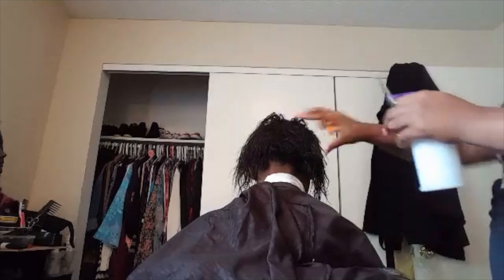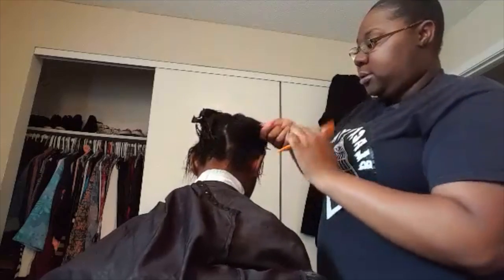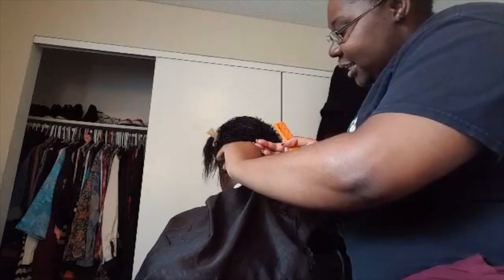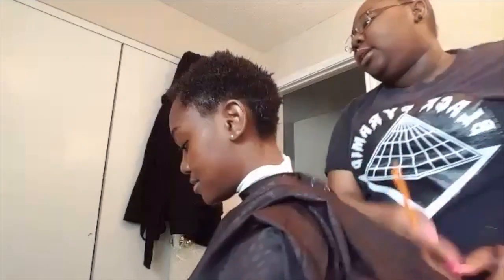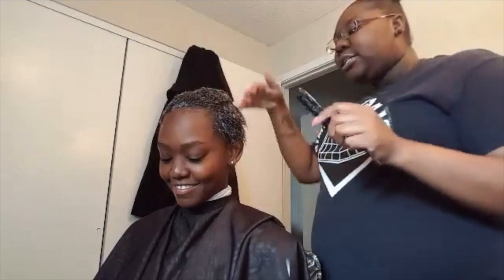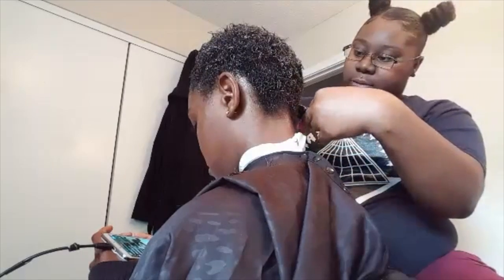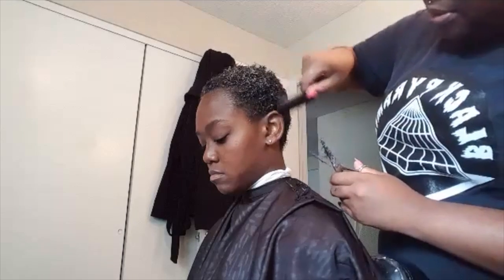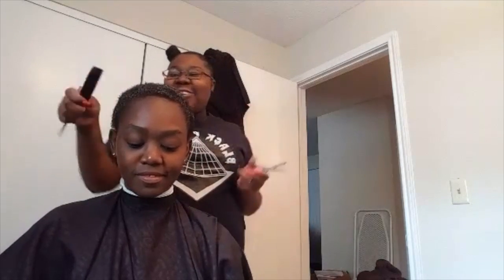WATCH ME BIG CHOP MY BESTFRIEND'S HAIR 👀 | NATURAL HAIR JOURNEY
After all is said and done, i'm excited for my best friend and her new hair journey! If she let's me update you guys on her Natural Hair Journey, you'll be seeing more videos in the future :) Thumbs up!

PRODUCTS USED:
TRESemmé Keratin Smooth Conditioner
Design Essentials Coconut Oil
Design Essentials Natural Curl Stretching Cream

Hey Dolls,
It’s your favorite Hairstylist 💋